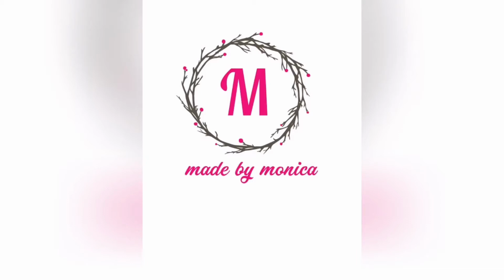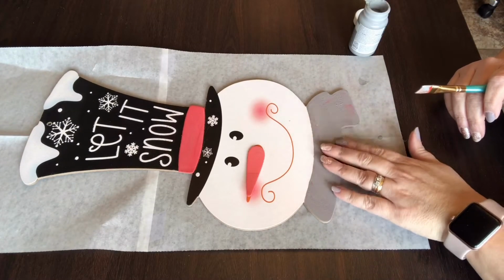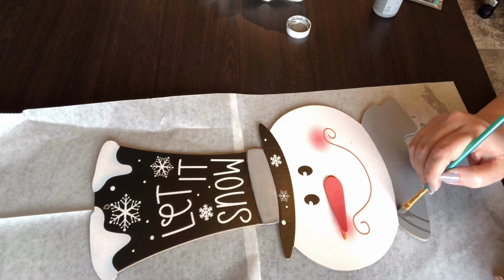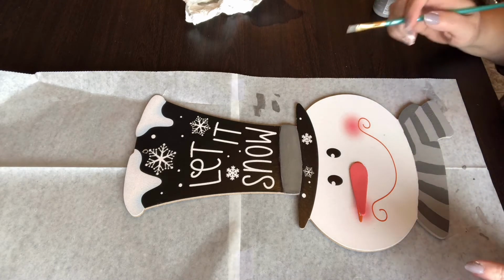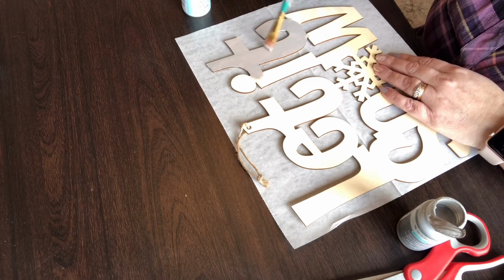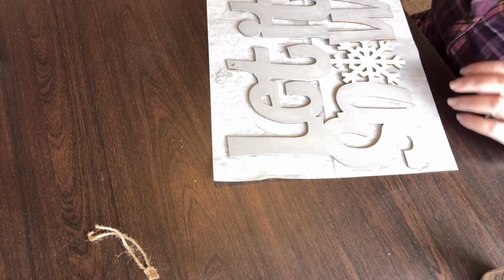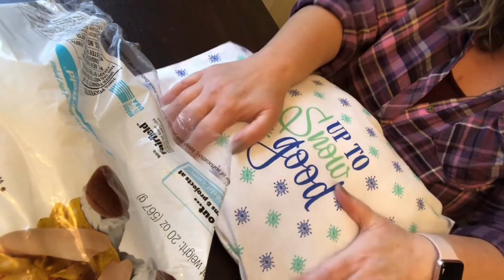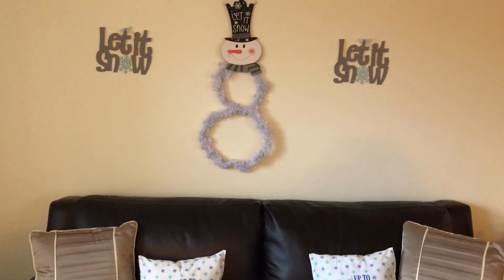3 Winter Dollar Tree DIY’s / Front Door Snowman ⛄️ / Let It Snow Sign ❄️ / Up To Snow Good Pillow 🤗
Hello and welcome to “Made By Monica”! We are doing 3 different winter DIY’s using mostly items from the Dollar Tree - if you love DT as much as I do you are going to love these DIY’s. So break into your Christmas stash because we are doing some makeovers from a Christmas look to some Farmhouse Winter decor. If you are looking to make a statement for your front door or your porch for winter then you’ve come to the right place! So grab your paint and brushes and let’s begin! 🤗